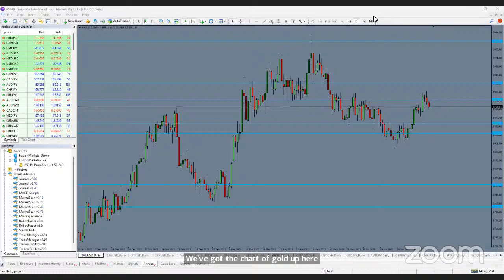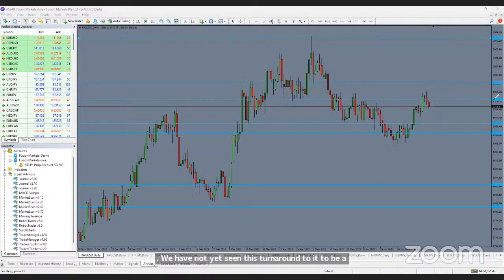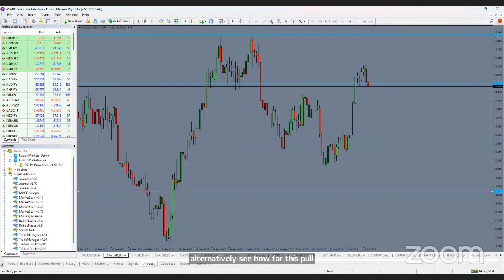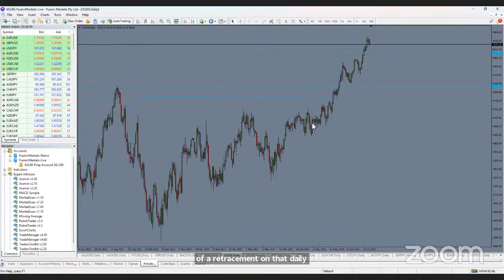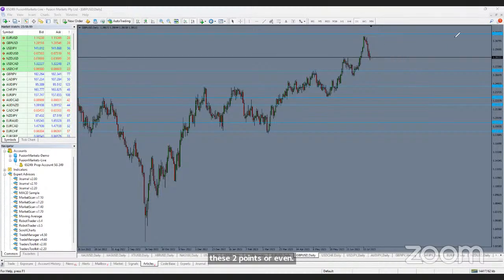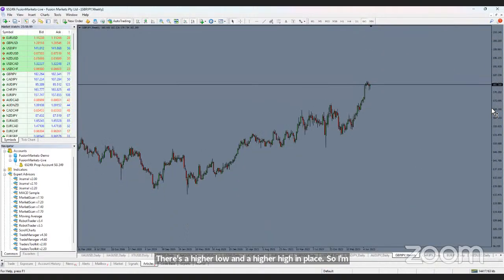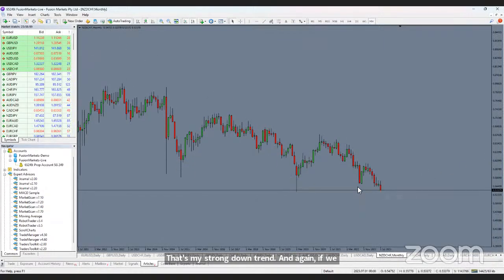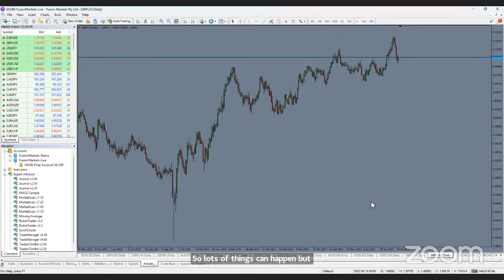Weekly Sunday Market Update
Chloe is getting ready to present to us at this Sunday's Weekly Market Show at 5PM (Singapore Time).

Be sure to join her and the rest of the team!